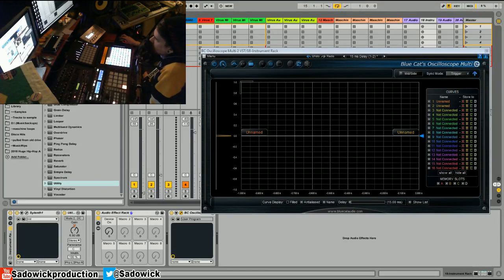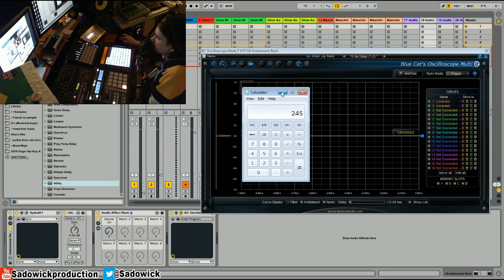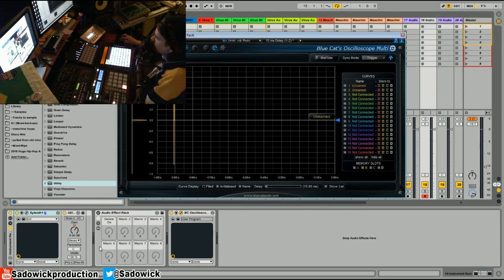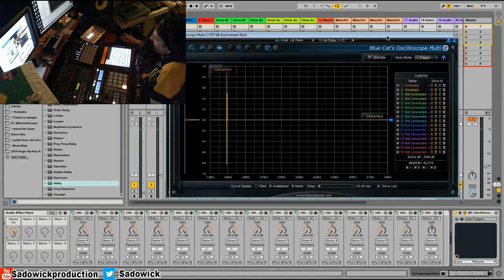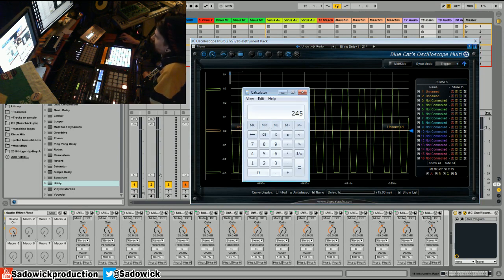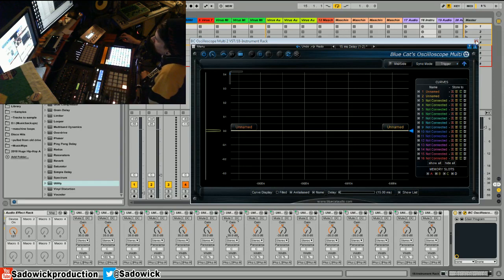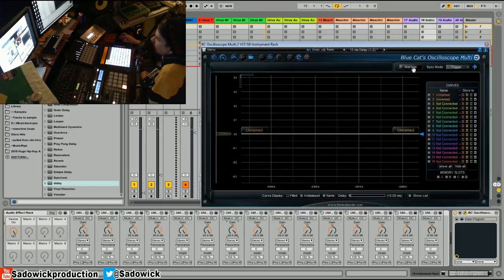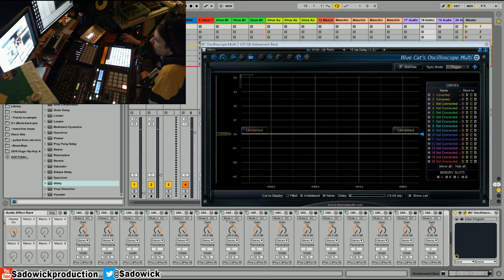I Clipped & Discovered What Abletons Headroom Is